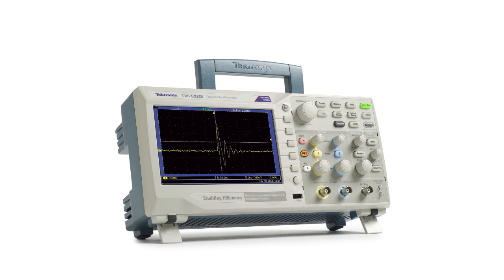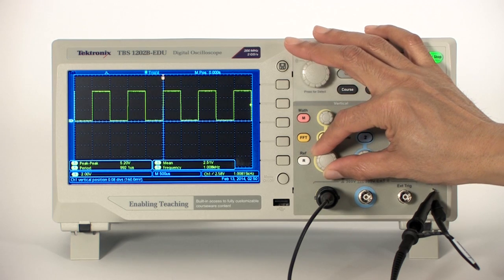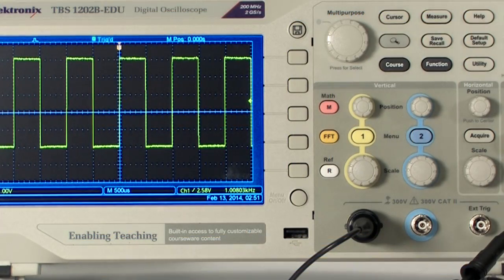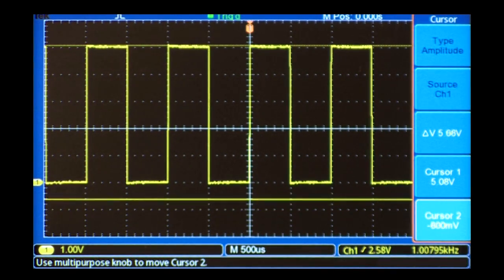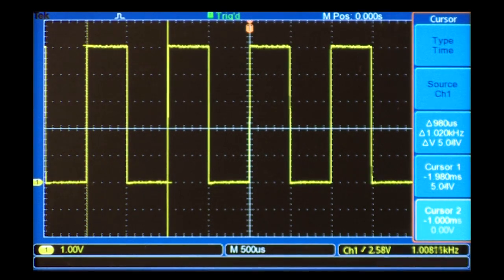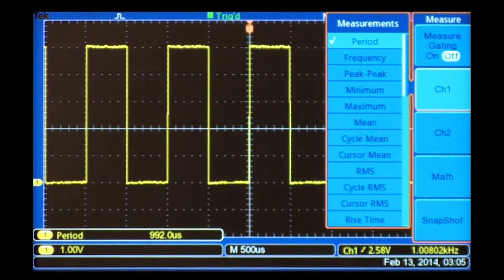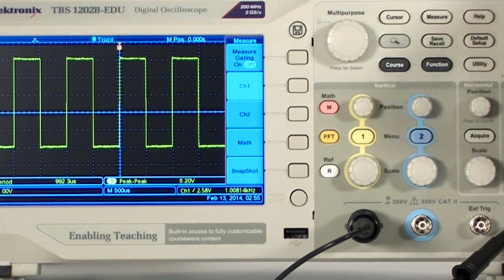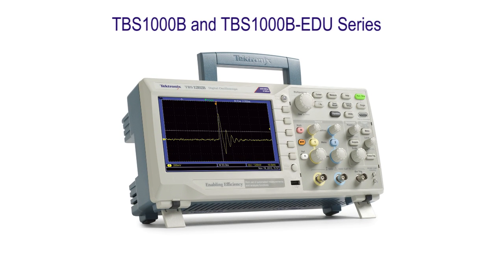Making Measurements with the TBS1000B and TBS1000B-EDU I TDS1000B Oscilloscopes I Tektronix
The Tektronix TDS1000B is the world's first dedicated teaching oscilloscope. This video will show you how to make waveform measurements on the TBS1000B and TBS1000B-EDU Series Oscilloscopes.

The NEW TBS1000C series oscilloscope offers even more of what you love about Tek scopes. With affordable performance in a compact design, the TBS1000C provides the features, versatility and durability required by today's educational institutions, embedded designers, and maker community.